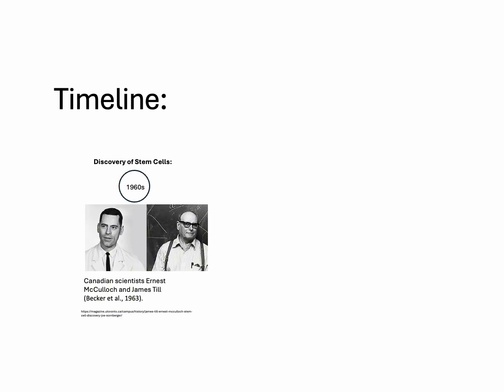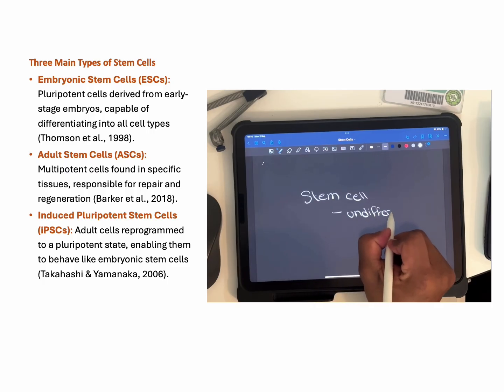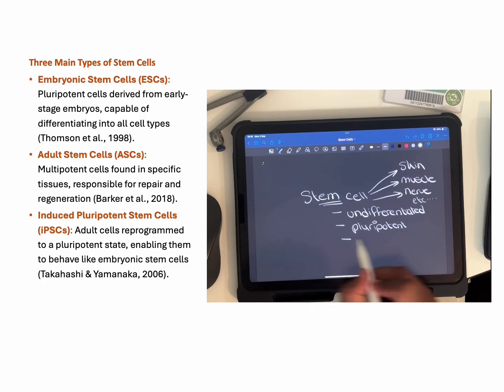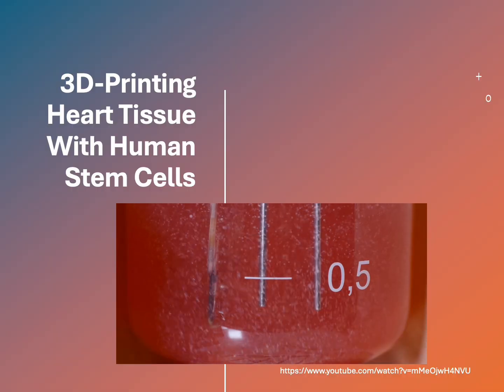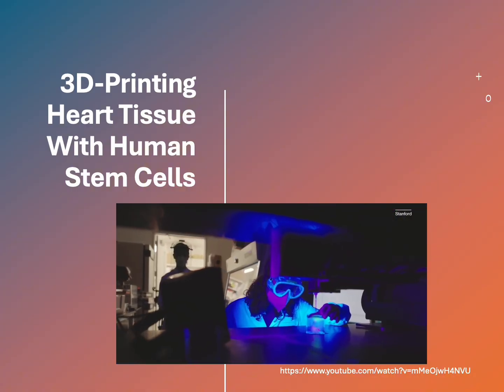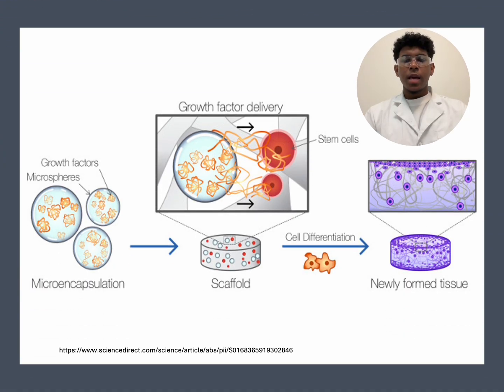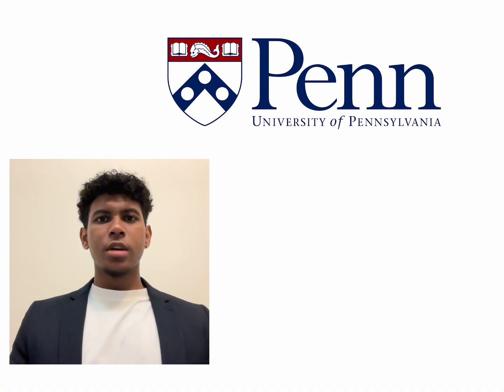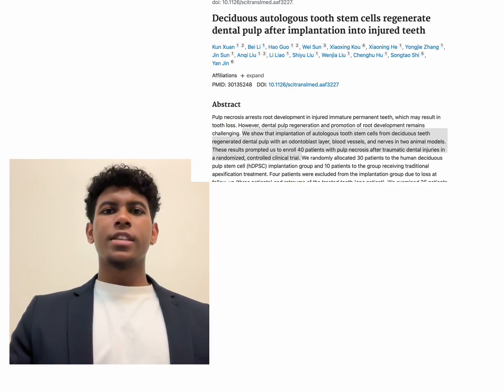The Power of Stem cells in Cell and Tissue Engineering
Discover the incredible power of stem cells in cell and tissue engineering!  From repairing damaged tissues to paving the way for lab-grown organs, stem cells hold the key to the future of regenerative medicine. In this video, we explore how these remarkable cells are shaping breakthroughs that could change healthcare forever.